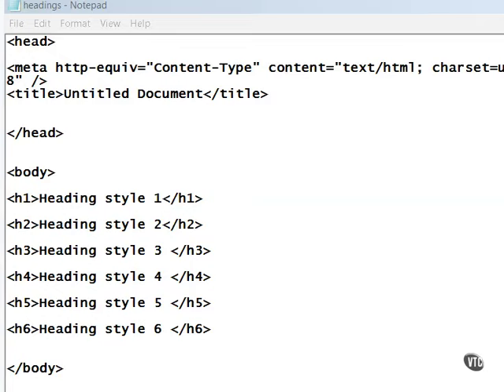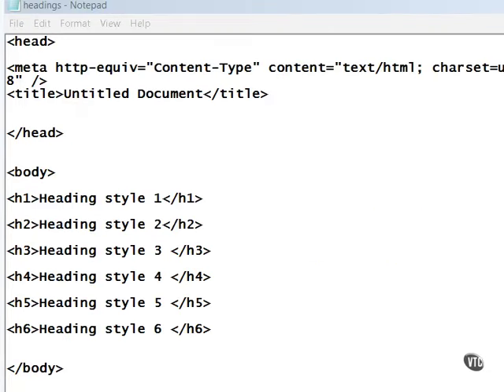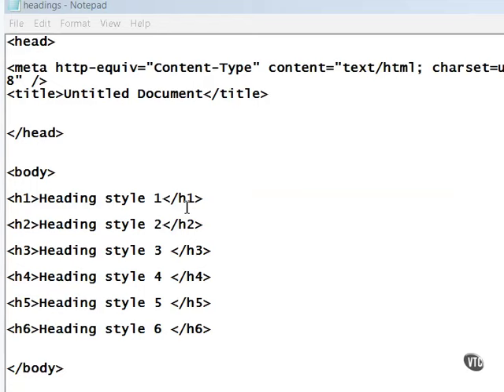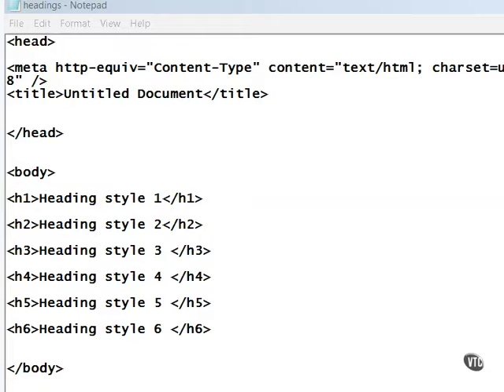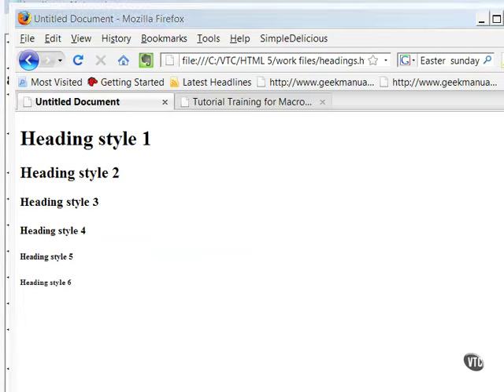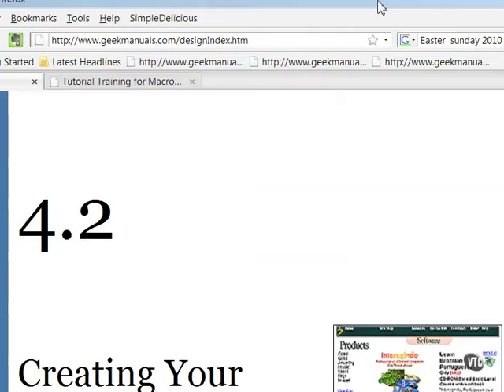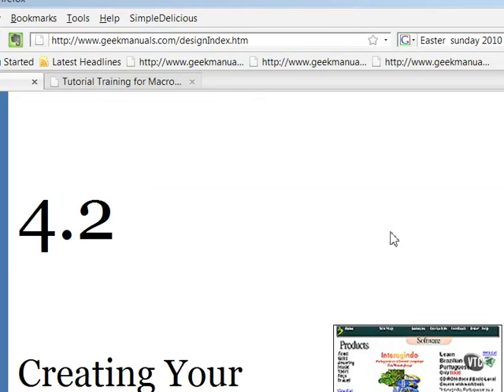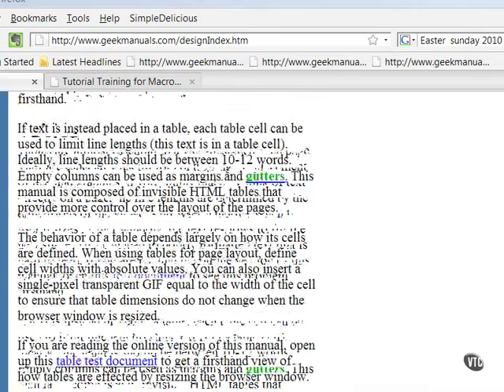16. Section Headings